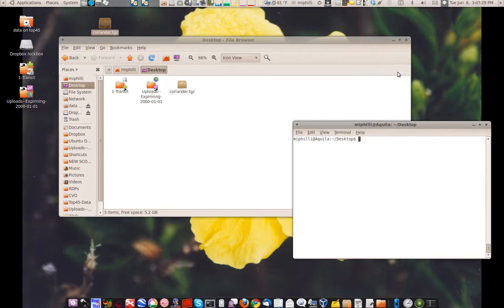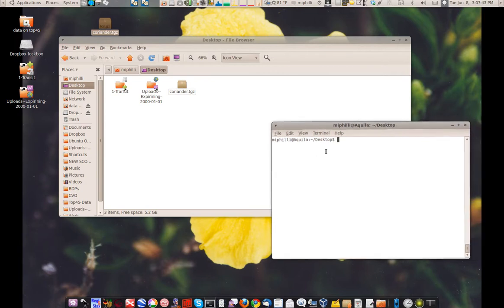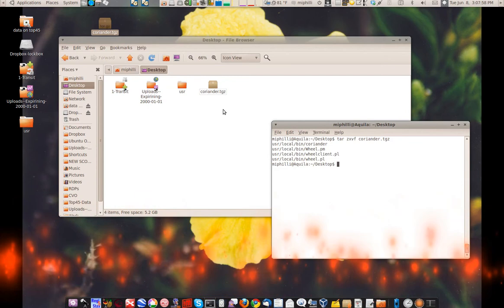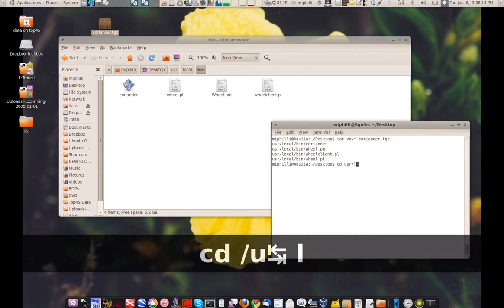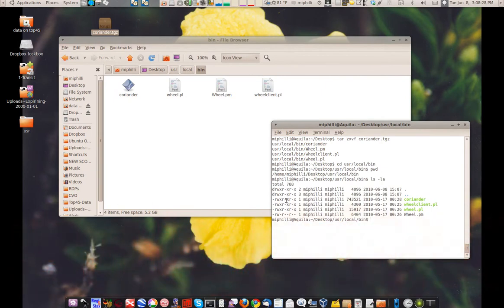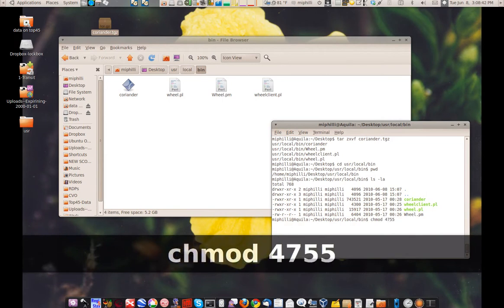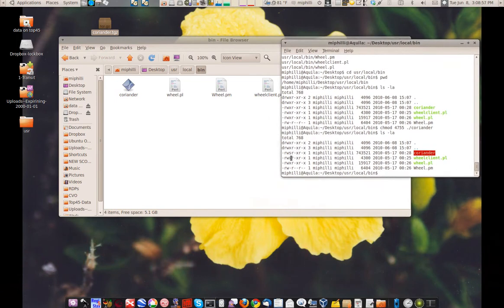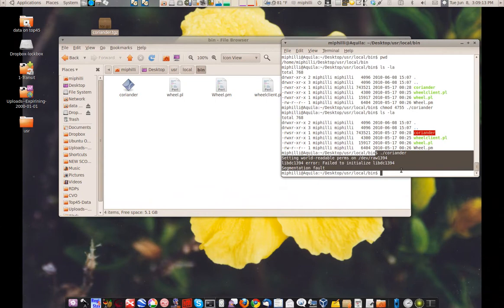Custom Coriander getting started with permissions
tar zxvf coriander.tgz
cd usr/local/bin
ls -la
chmod 4755 ./coriander
ls -la

permissions should be
-rwsr-xr-x

to launch:
./coriander

no camera found error:

Setting world-readable perms on /dev/raw1394
libdc1394 error: Failed to initialize libdc1394
Segmentation fault